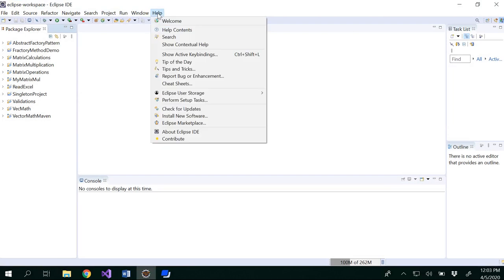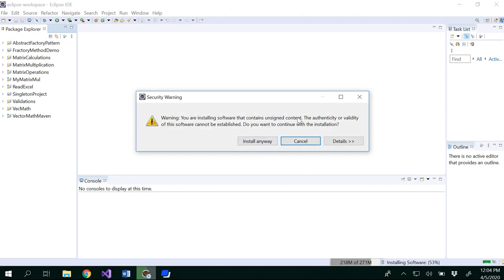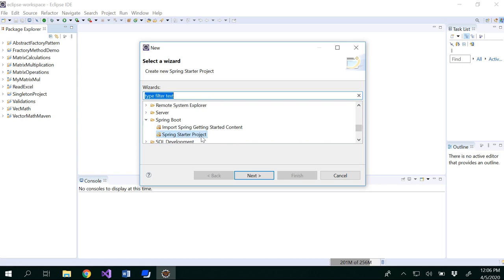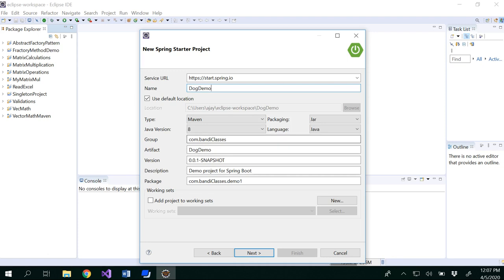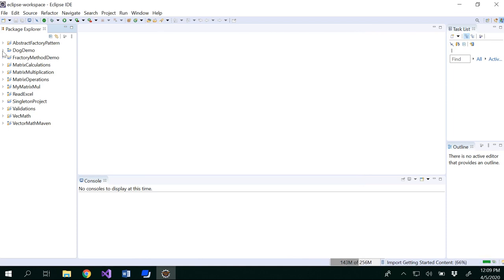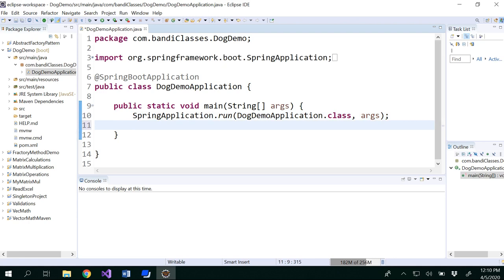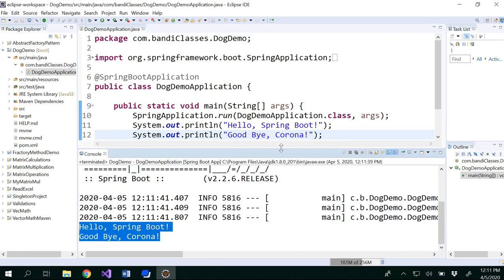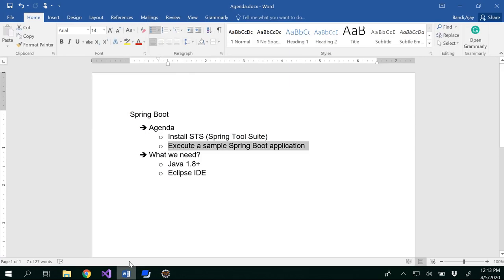SpringBoot01 - Installation of STS and a Sample Program